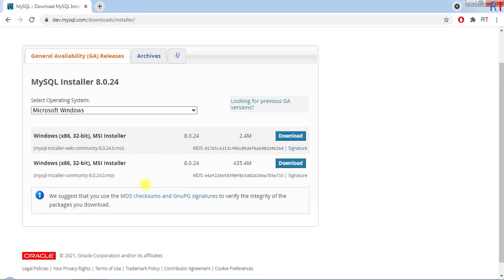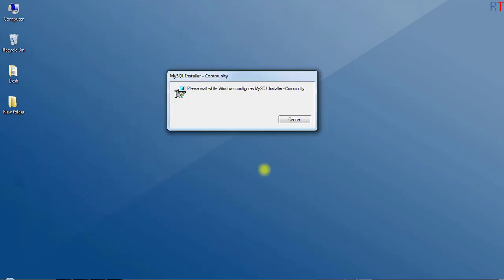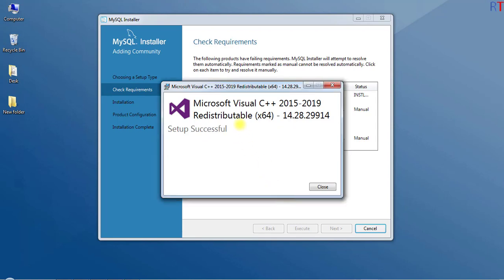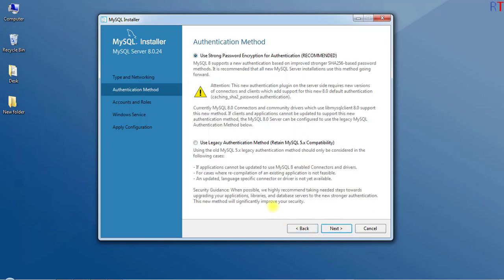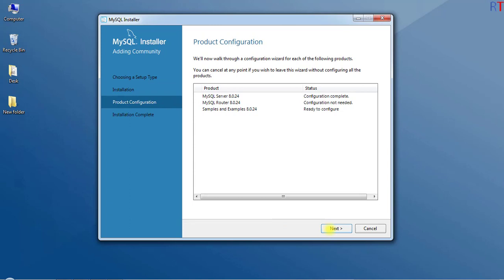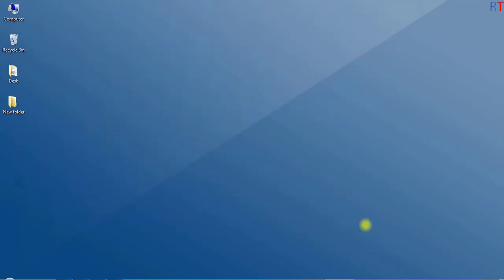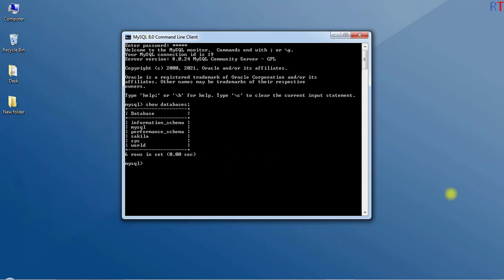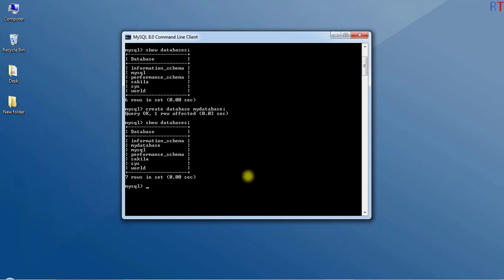#01 How To Download and Install MySQL | SQL Tutorial For Beginner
SQL Tutorial For Beginner
How to Download and Install MySQL : This video explains how to download and install MySQL in our computer.